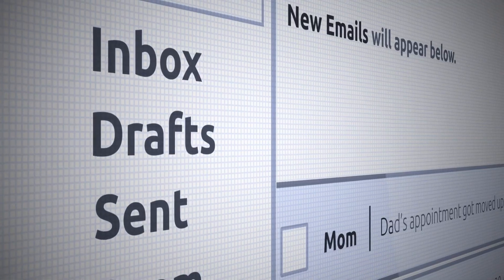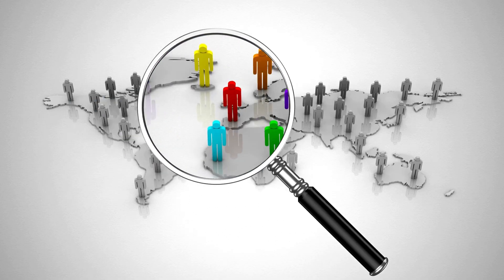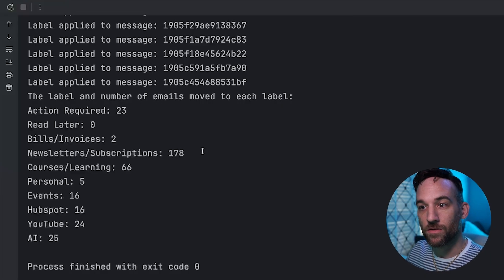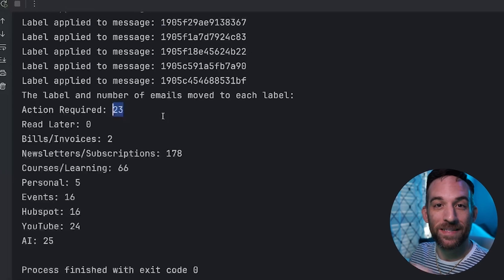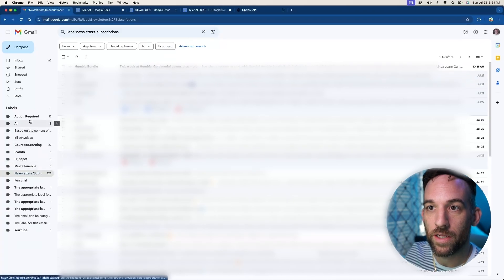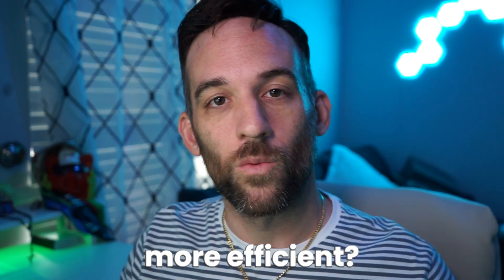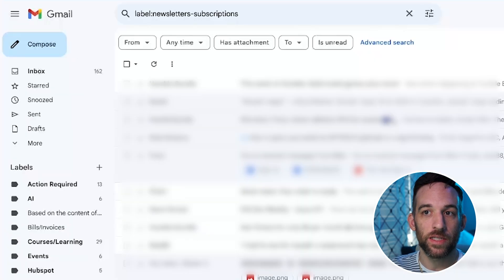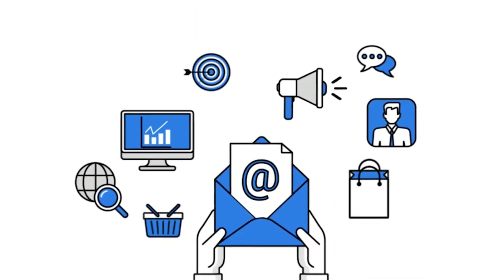Letting AI Control Your INBOX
Here I let AI clean up my gmail inbox!  This was pretty fun and it's always amazing how you can let an automated process infused with AI to help you out.  Let me know if you're interested in this, I can explain more how I did it!

00:00 Organize your email!
00:39 Program Running
00:52 Program Results
01:49 The Labels
02:25 What Can Be Done Better?
03:41 Outro